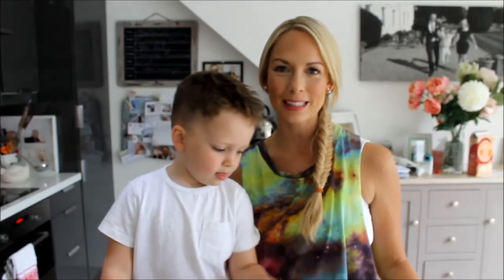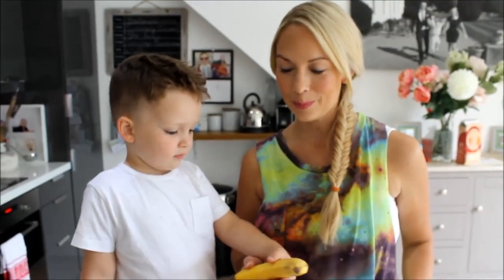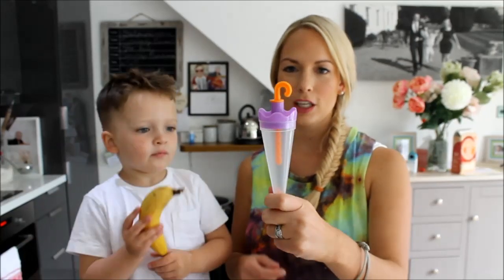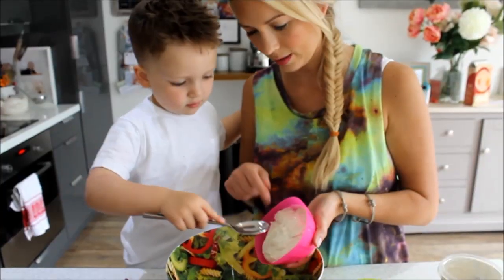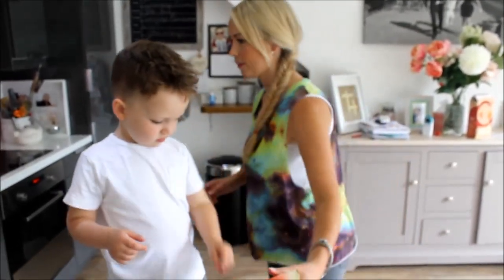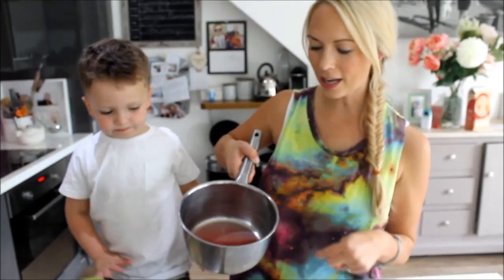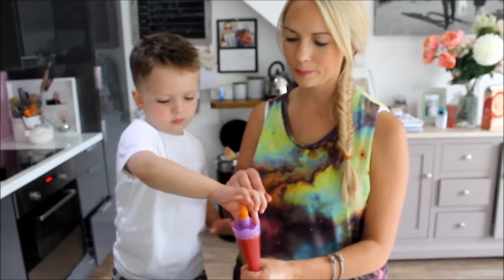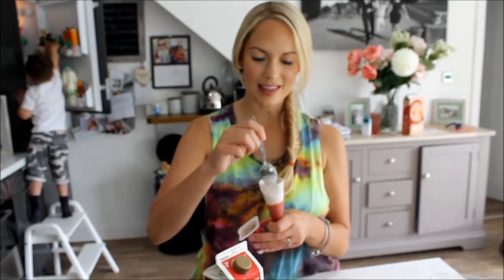Homemade Summer Ice Lollies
Click here to EXPAND this box for recipes :-)

Banana Yogurt Pops:
1 Banana
160g Greek Yogurt
Tbsp Runny Honey

Raspberry and Watermelon Pops:
60g Raspberries
1/4 Watermelon
40g Icing Sugar

Or use your own store bought smoothies and fromage frais!  In this video I used Innocents Strawberry and Banana and Plum fromage frais.

Lots of Love - see you Wednesday!
Emily x